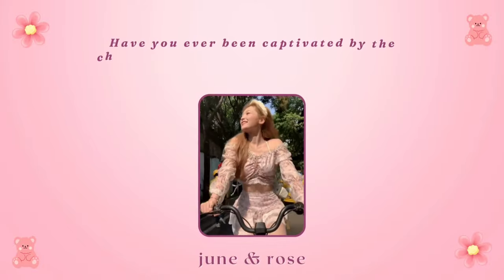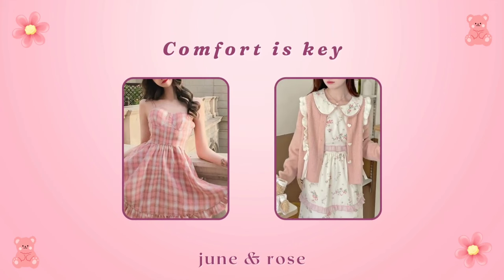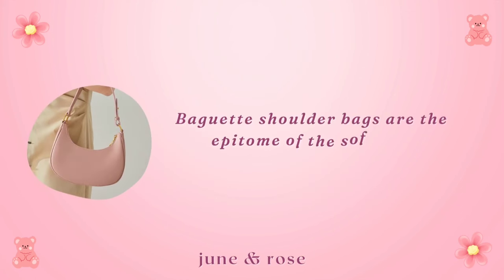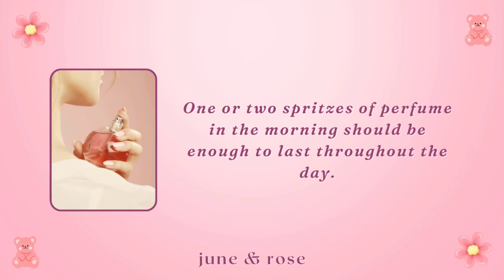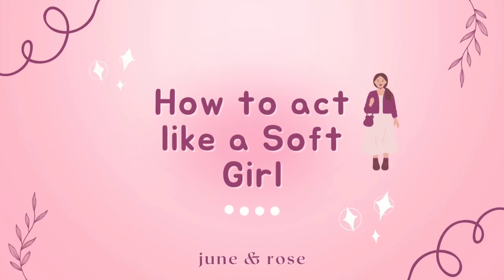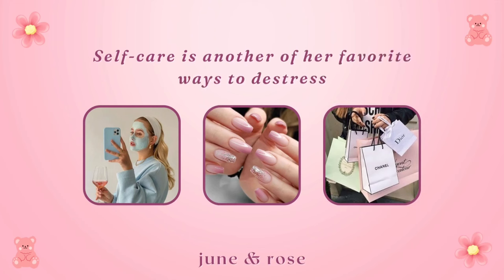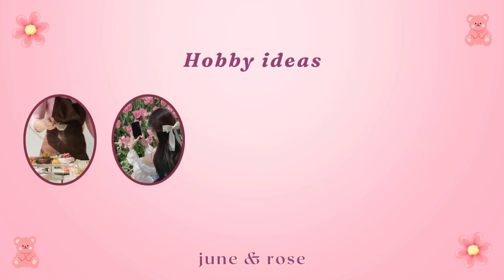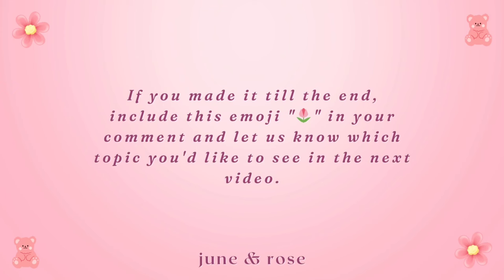How to be a Soft Girl Personality✨ | Soft Girl Style Guide | June & Rose🌹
Welcome to our exclusive guide on embracing the enchanting world of Soft Girl aesthetics! 🌸

In this video, we'll walk you through the essentials of the Soft Girl style, from wardrobe must-haves to makeup essentials, we've got you covered on every aspect of achieving that dreamy, soft aesthetic.

We'll dive into the world of pastels, bows, and all things cute as we unravel the secrets behind the Soft Girl persona.

Our Soft Girl Style Guide is your go-to guide whether you're a style connoisseur or a novice trying to update your appearance. 💖🎀

Timestamps:

00:00 - Intro
00:53 - Outfits
01:41 - Accessories
02:19 - Bags
02:50 - Hats
03:23 - Perfume
03:47 - Footwear
04:03 - Hairstyles
04:39 - Makeup
04:57 - How to act like a soft girl
05:40 - Activities
06:15 - Hobbies ideas
06:42 - Inspirations
08:24 - Outro

Sub Counts: 11